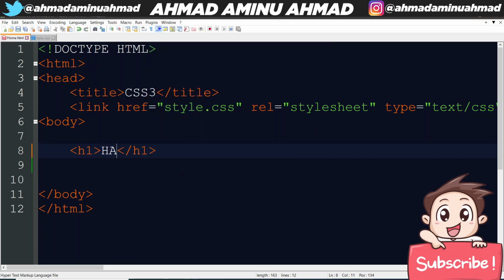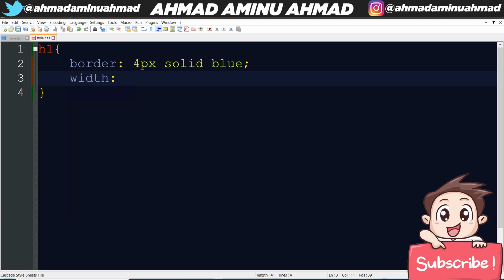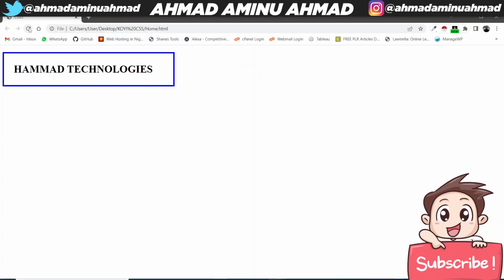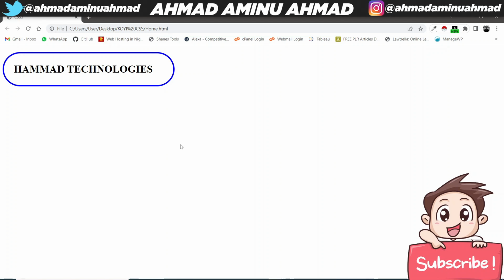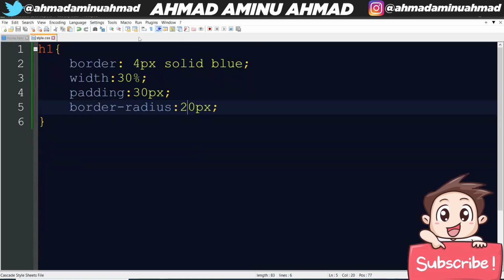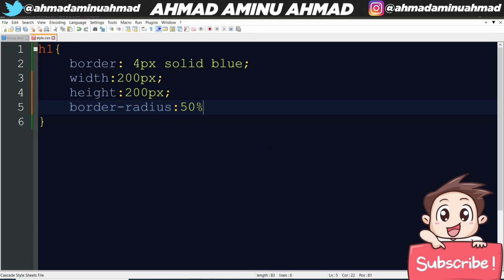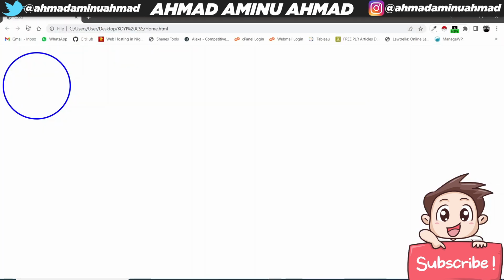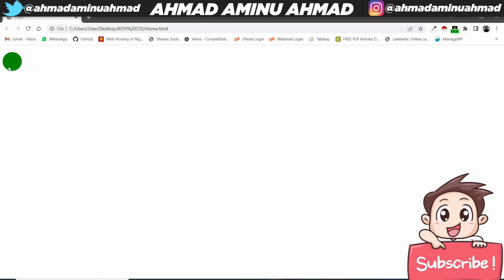KOYI CSS 33 BORDER RADIUS